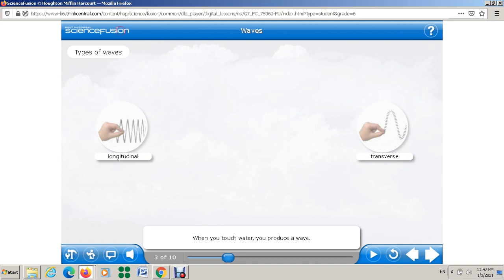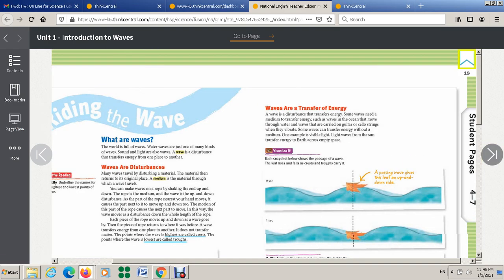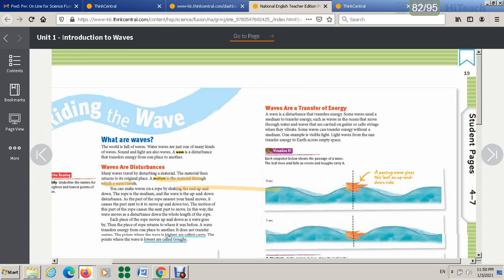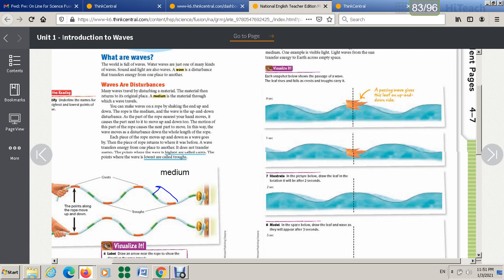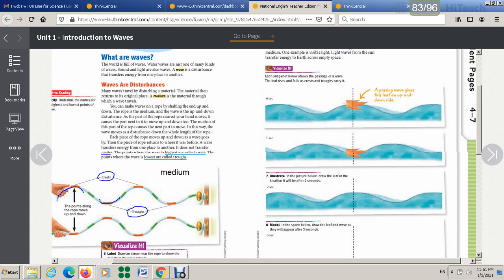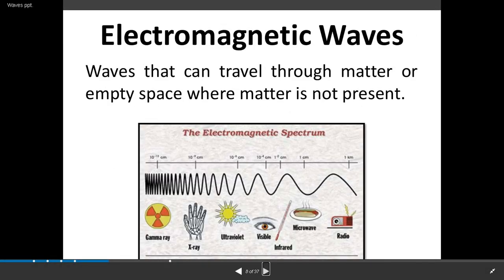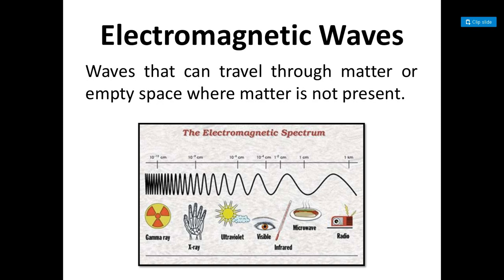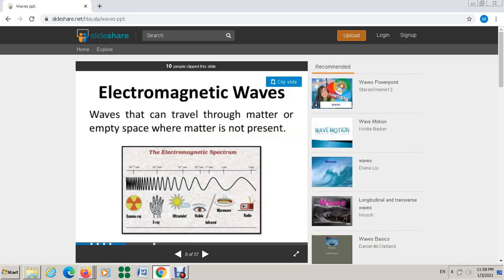Int, Science , Grade 7, # 21,Waves p 6 7 and 10, maysa hamed